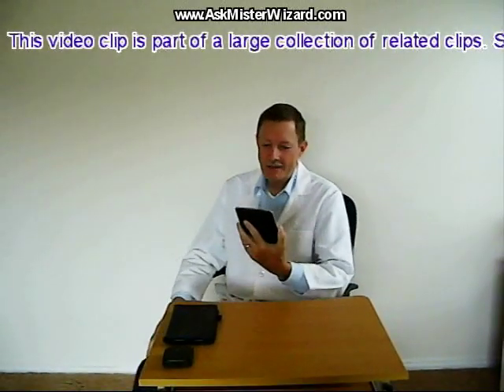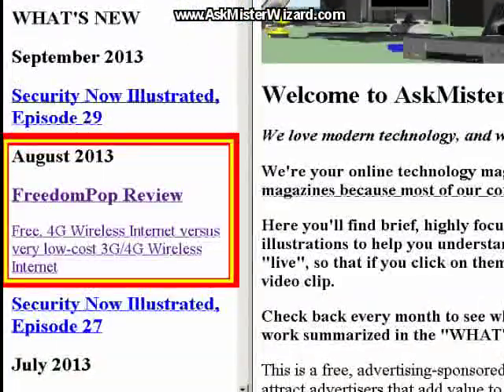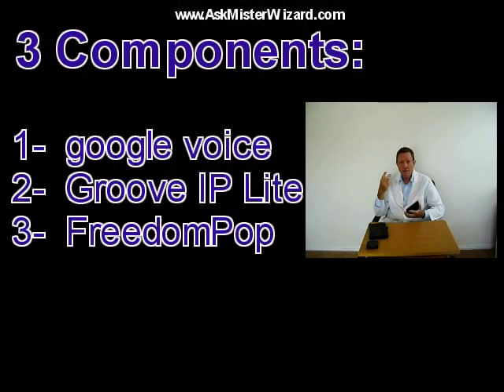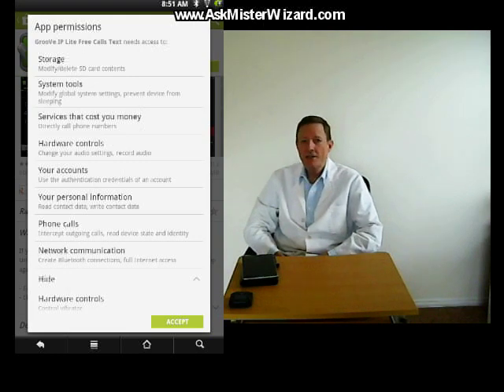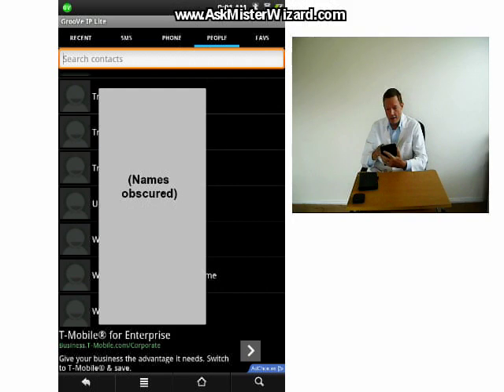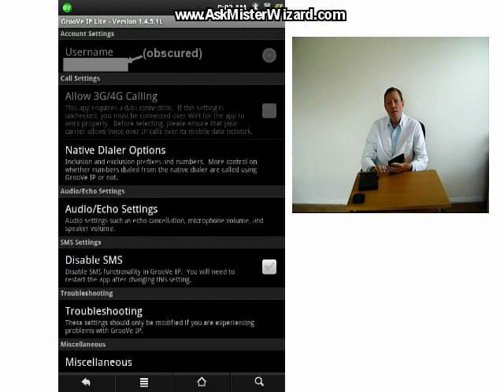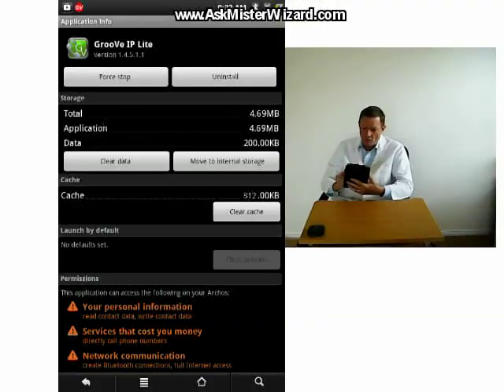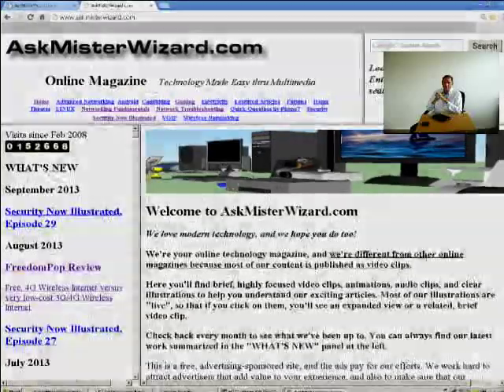Nexus 7 Free Cell Phone: Groove IP Lite Review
I use my google Nexus 7 tablet as my one and only cell phone, and it's always available to make or receive a phone call or text message, even when I'm out shopping, working, or on the road, but I don't pay any monthly subscription fees! To make it work (and to keep it working all the time), I added 3 extra components. Here's how I did it! Additional details here: